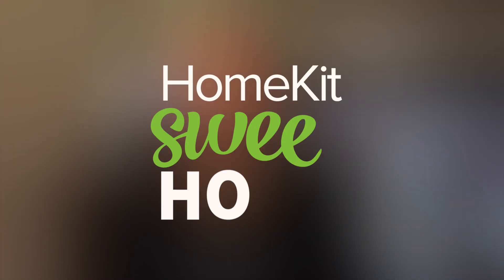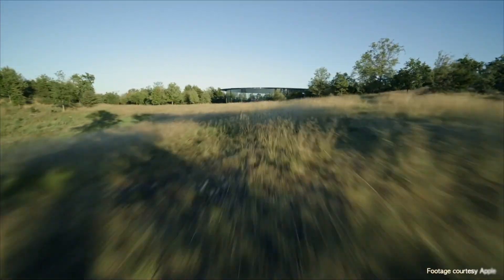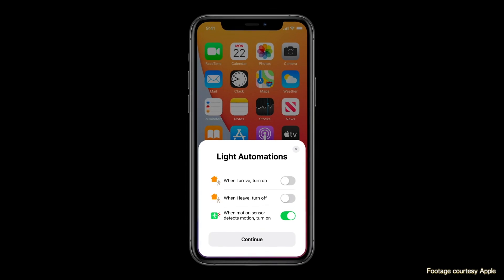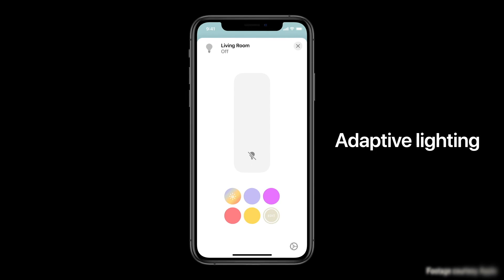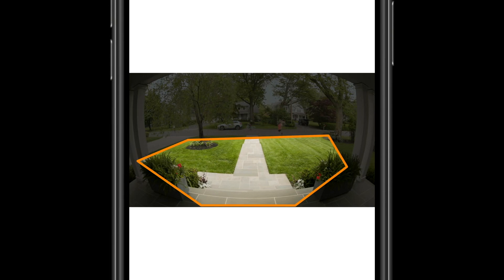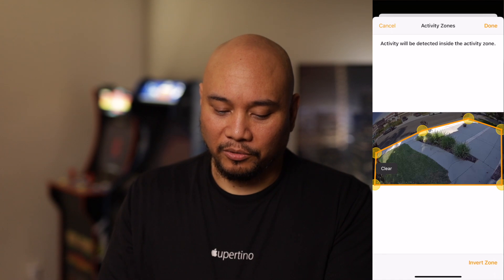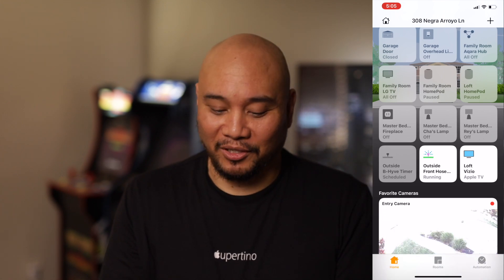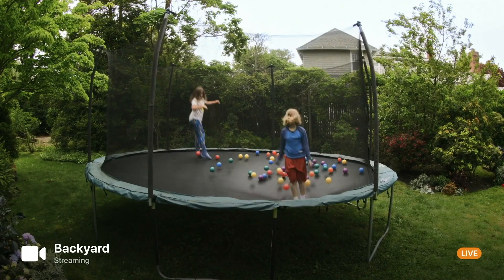WWDC 2020 HomeKit Roundup: iOS 14 & tvOS 14 beta!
WWDC 2020 just wrapped up last week and I’ll go through everything announced for HomeKit! I’ll take a look at the iOS 14 updates that bring Face Recognition, Activity Zones, new UI and even the integration with tvOS 14 HomePod beta software. Quite a bit to go through and Apple announced some really cool features coming to HomeKit. Let’s dive right in!

00:00 Intro
03:29 Home app updates
03:52 iOS 14 Home app UI demo
05:50 Adaptive Lighting
06:32 Cameras
10:19 tvOS demo
12:20 Outro

HomeKit compatible devices featured on this channel:

Aqara Water Leak Sensor

Aqara Hub (required)

Aqara Smart Home Starter Kit

Aqara Double Rocker (w/neutral)

Aqara Double Rocker (no neutral)

Aqara Single Rocker (w/neutral)

Aqara Single Rocker (no neutral)

Aqara Door/Window Sensor

Aqara Vibration Sensor

Aqara Motion Sensor

Aqara Humidity/Temperature Sensor

Aqara Smart Plug

Aqara Wireless Mini Switch

Logitech Circle 2 (wired, supports HomeKit Secure Video)

Netatmo Welcome (supports HomeKit Secure Video)

HomeKit Secure Video currently in beta:

EufyCam 2C (2 camera kit)

EufyCam 2 (2 camera kit)

Omna 180 CAM HD

Netatmo Presence

Arlo Pro 2

Arlo Pro Ultra 4K

Leviton Decora Smart Dimmer w/HomeKit

Leviton Decora Remote Dimmer switch (for 3-way)

Leviton Decora Smart Switch w/HomeKit

Leviton Decora Remote Switch (for 3-way)

Netatmo Welcome

Netatmo Presence

Koogeek Smart Outlet

Koogeek P1 SmartPlug with HomeKit

Schlage Sense (Aged Bronze)

Schlage Sense (Satin Nickel)

August Smart Lock 2nd Gen

Friday Labs HomeKit compatible smart lock (Bronze)

Friday Labs HomeKit compatible smart lock (Satin Nickel)

Reagle Smart Lock (satin nickel - shown)

Reagle Smart Lock (dark bronze)

Ecobee 3